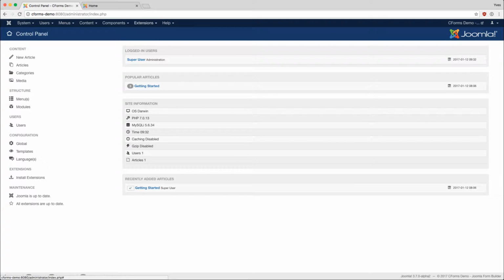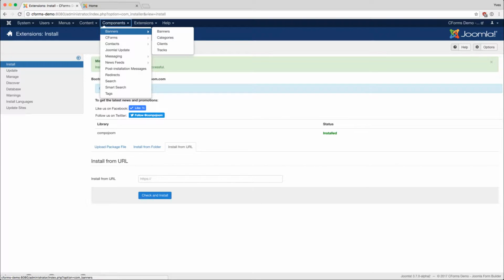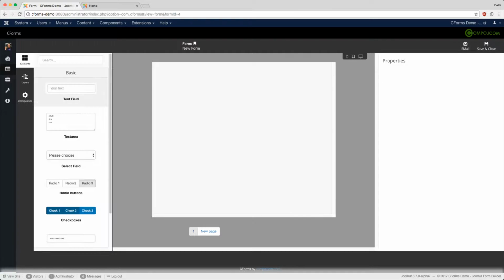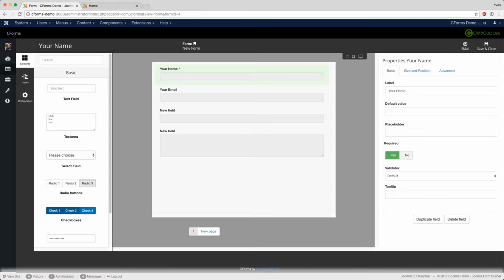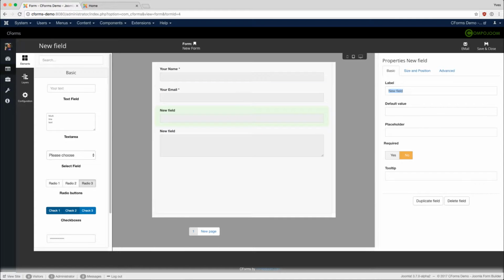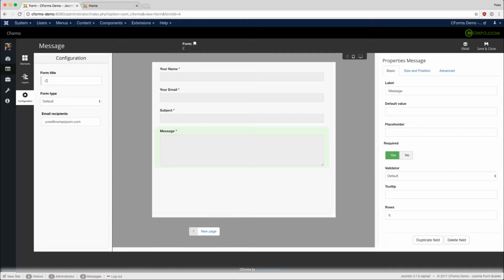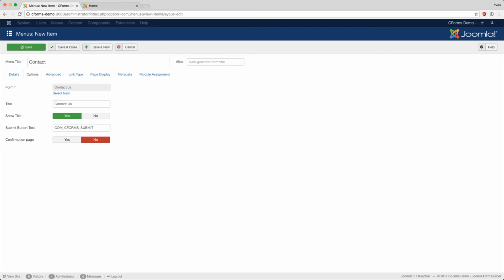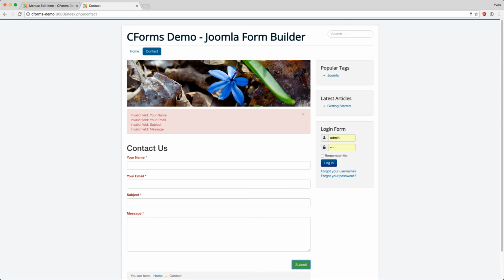CForms Tutorial #1 - Installation and basic Form creation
In this tutorial you will learn how to install CForms and create a basic Contact Form with it.

CForms for Joomla! Documentation Part 1